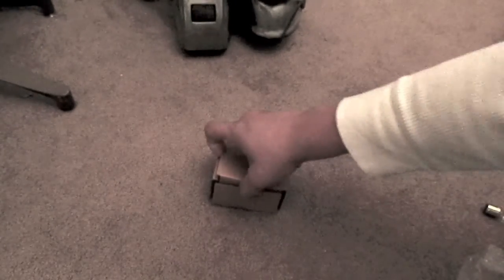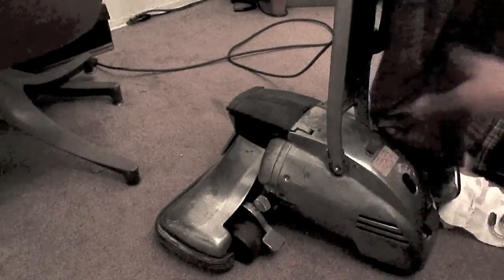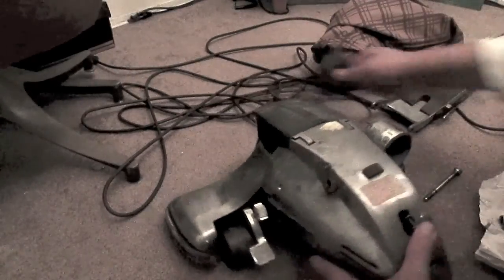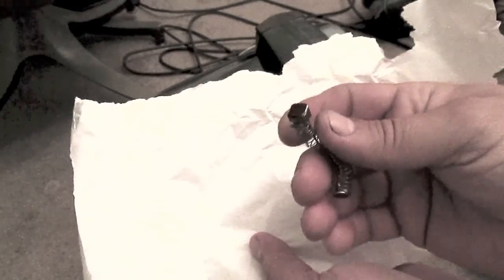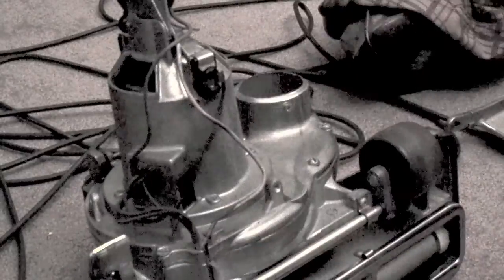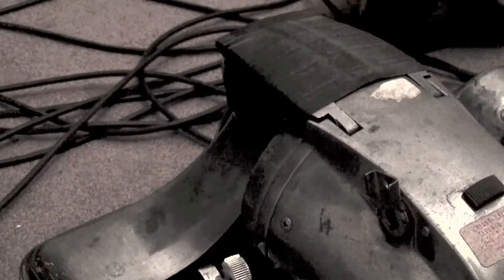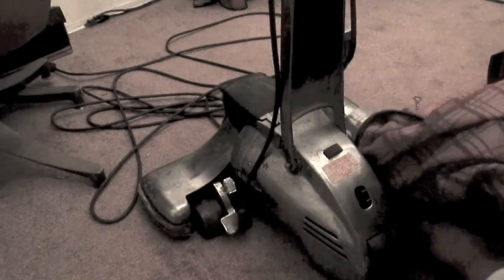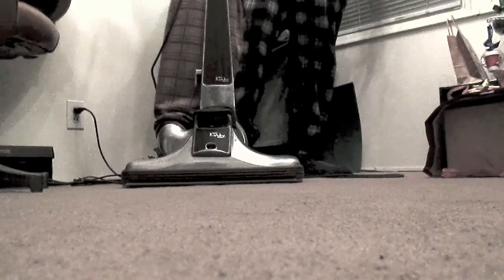Fix a Broken 1969 Kirby Classic 1-CR Vacuum • Honest™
Inherited my grandma's 1969 Kirby Classic 1-CR Vacuum 15 years ago!  After DECADES of use it finally went out.  A bit of reading online + hunting for parts on eBay I was able to repair it for under $10 bucks!  The carbon brushes wore out & I also found me a correct replacement bulb too.  Also cleaned out some dust bunnies hidden deep inside the motor & gave it a lube... Should be good for another 45+ more years :) Thanks Grandma, Miss ya • Honest™